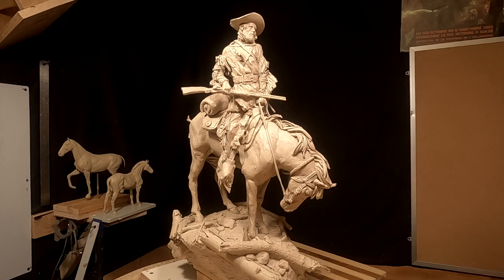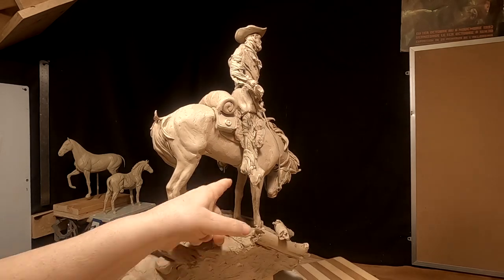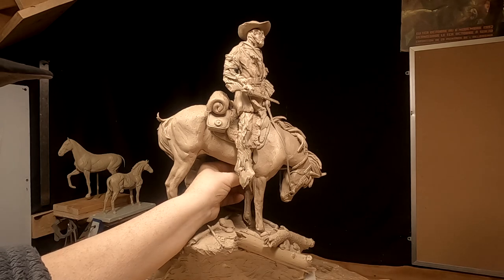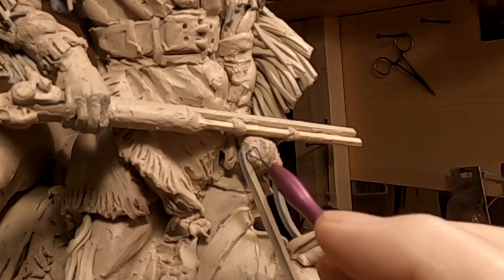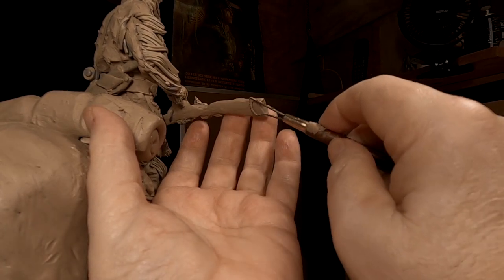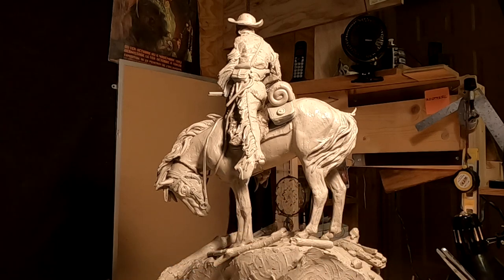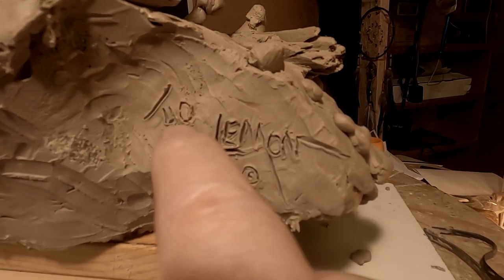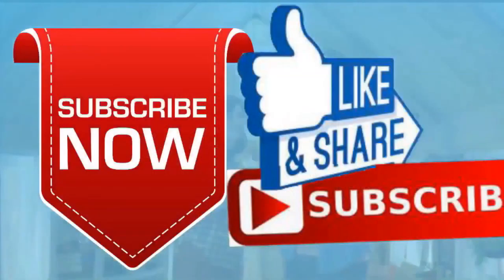Jim Bridger OVER THE NEXT MOUNTAIN The Clay is Finished Today